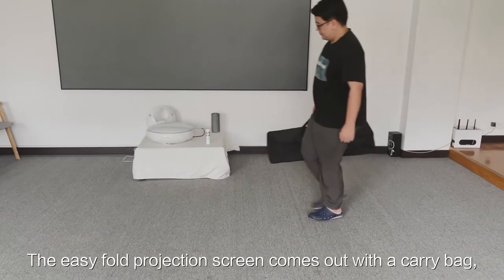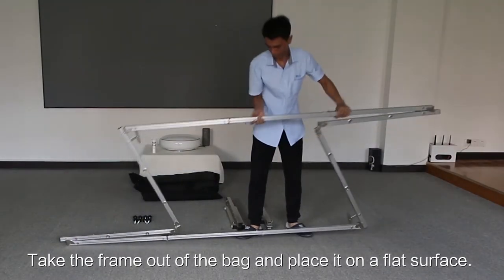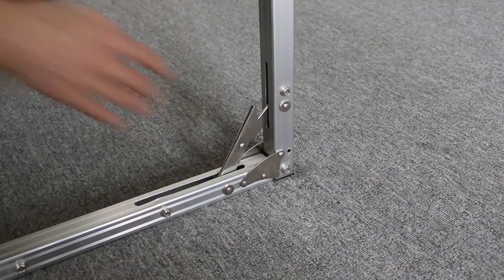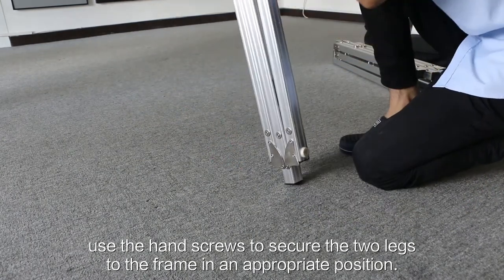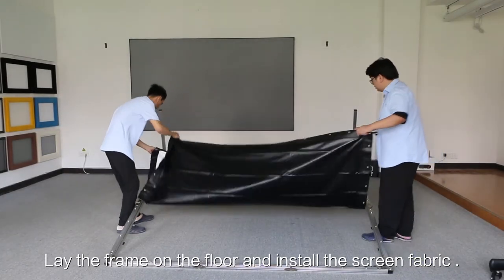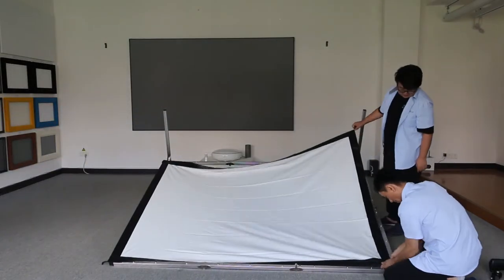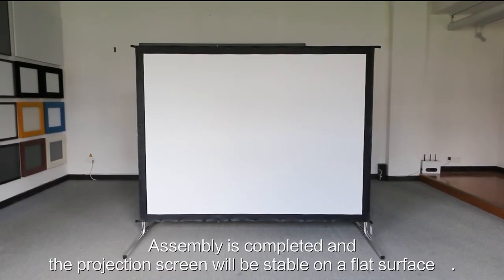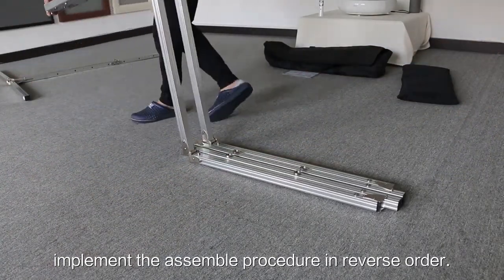Out door fast fold screen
·Portable screen can be installed in minutes ·Front and rear projection fabrics is optional ·With aluminum freight casing to stock all components,ideal for transportation and storage ·Diagonal ≥250’’,all components will be stocked in two aluminum freight case. ··Easy,fast ,fixed lock joint